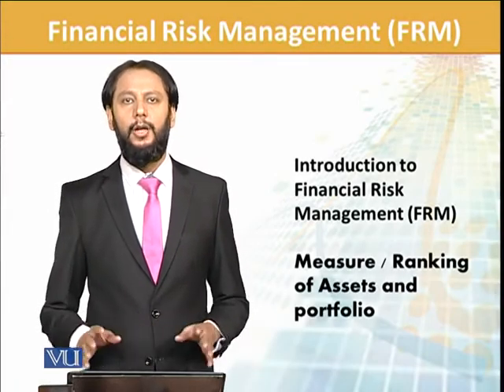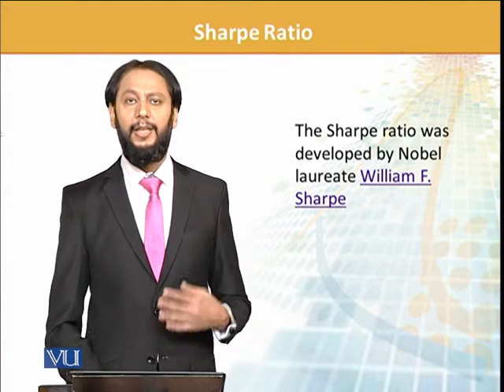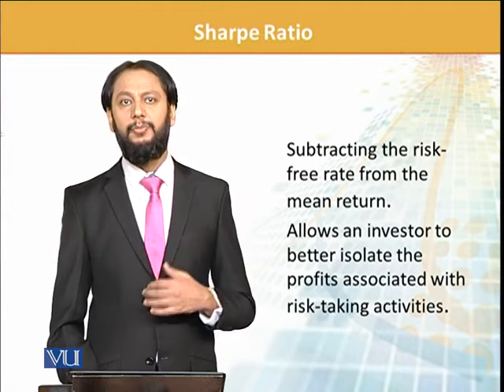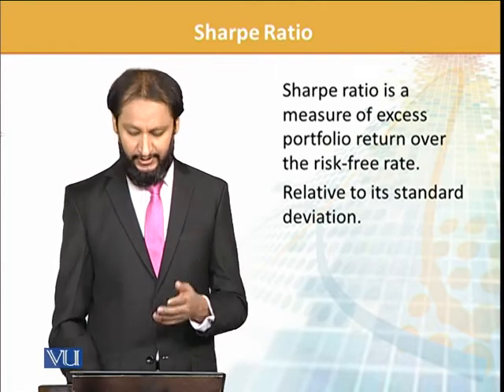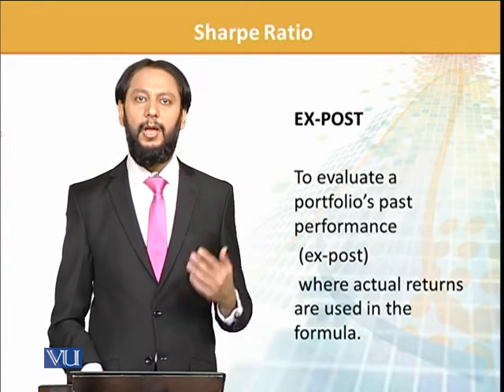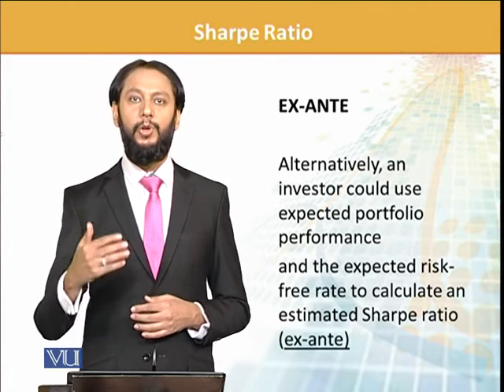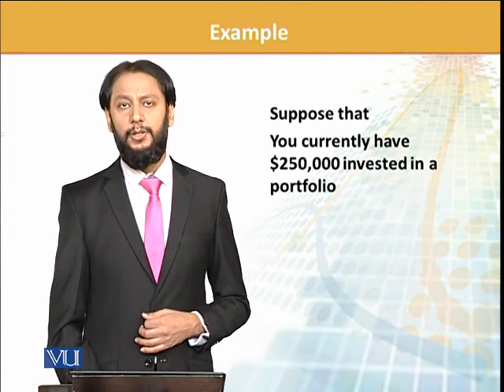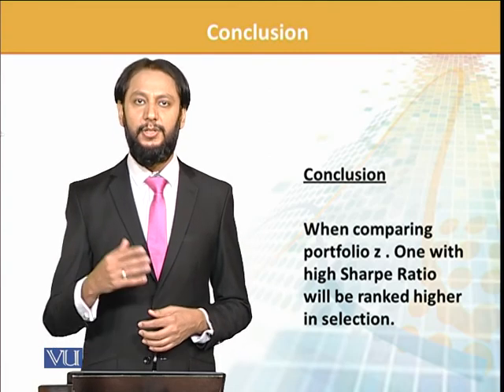FIN702_Topic012 | Financial Risk Management